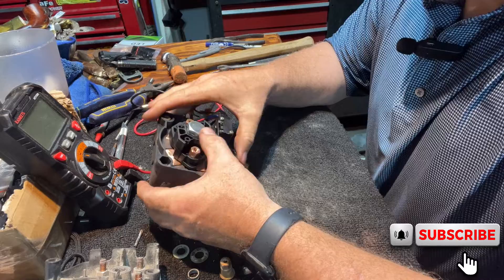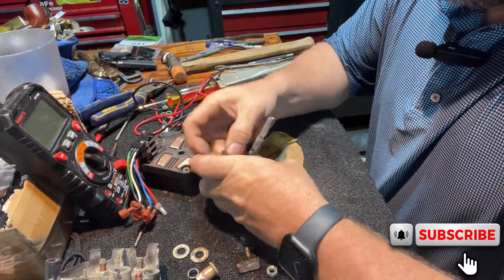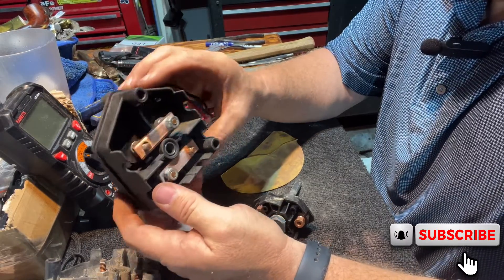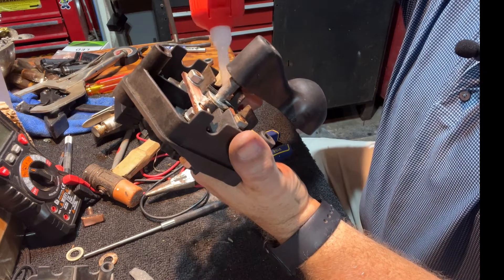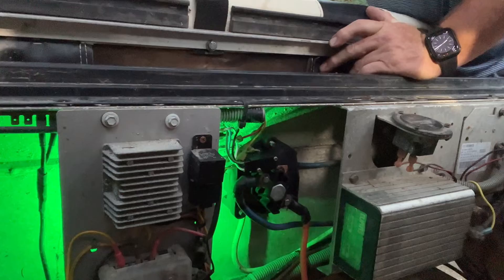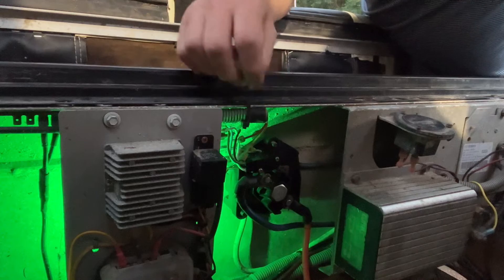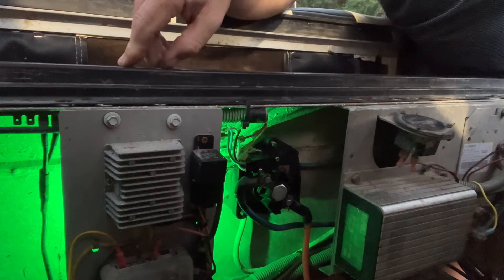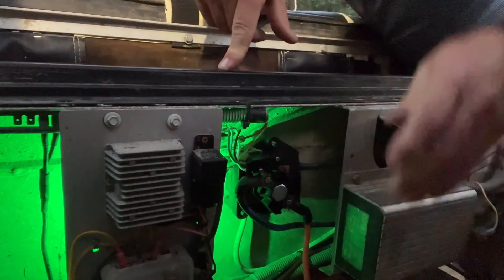Solenoid click but no forward and reverse. Don’t buy a new switch, FIX IT!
Diagnosing a solenoid click but no forward or reverse on a Club Car series controller (solid state) cart. Removing the forward reverse switch and repairing it instead of buying a new switch. FIXED!